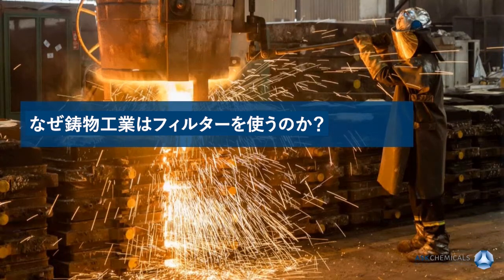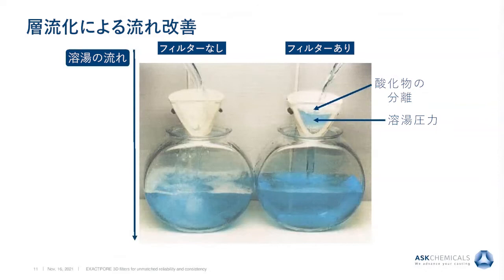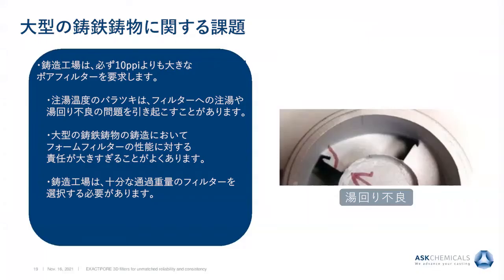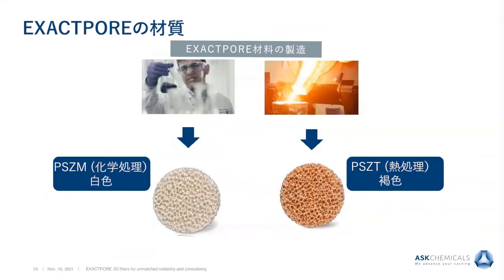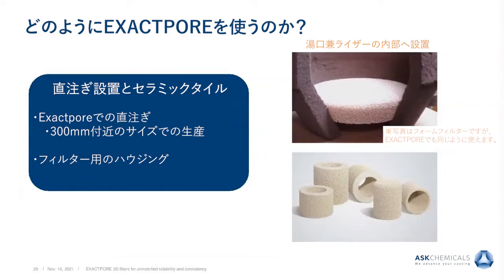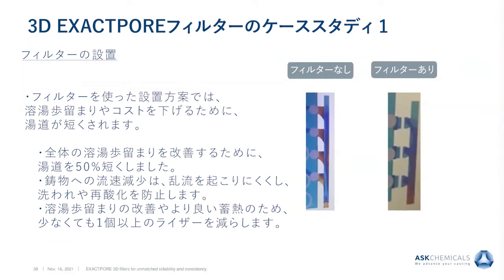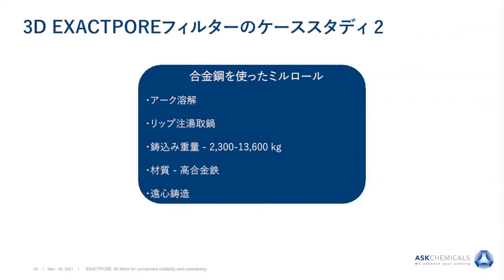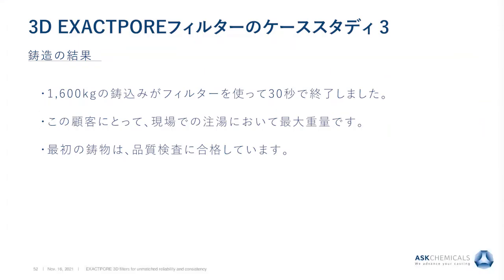ASK Online Academy - EXACTPORE (JP)